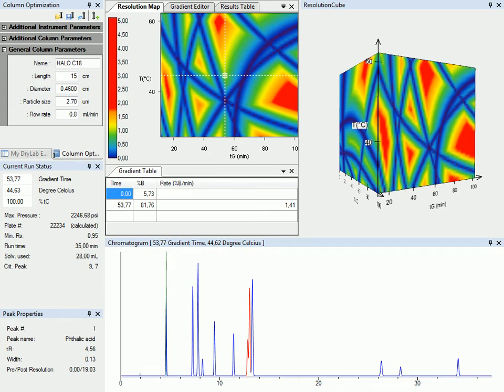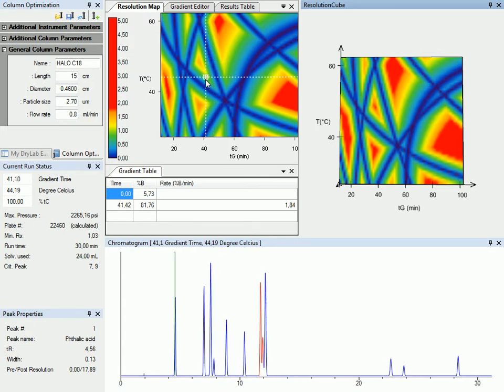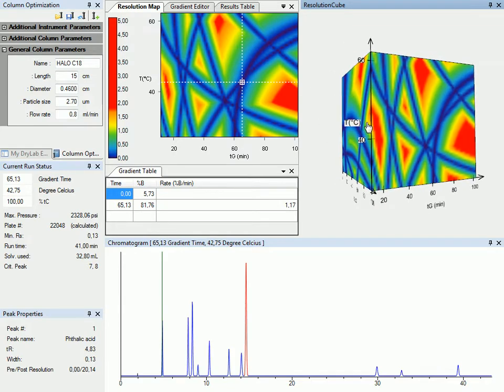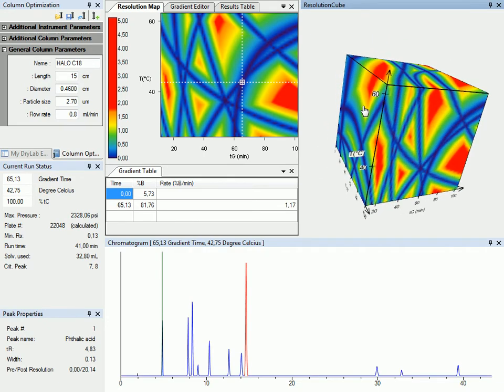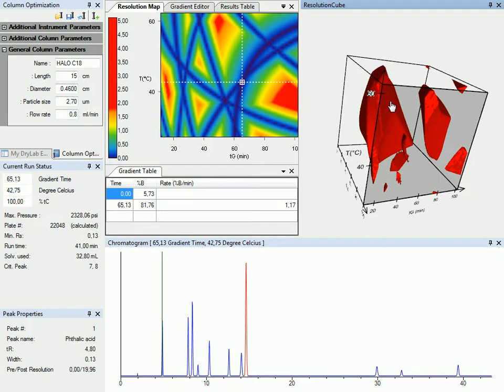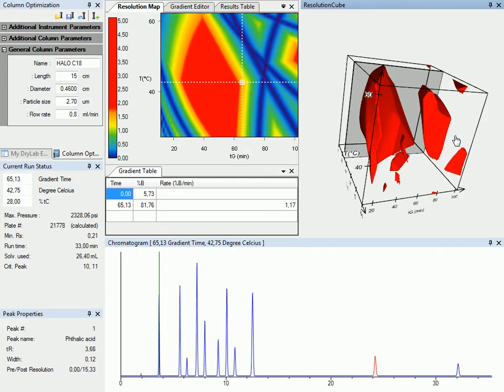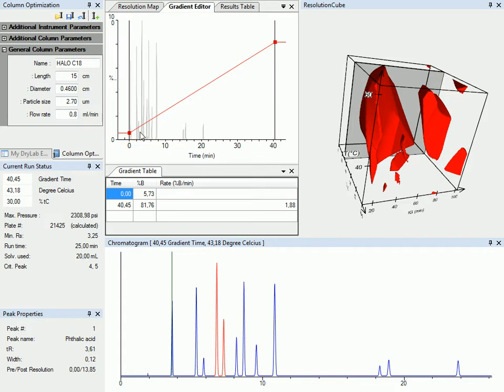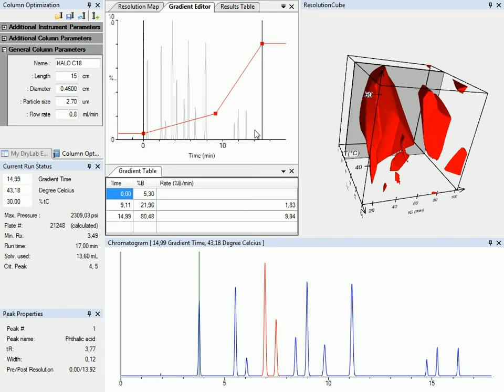DryLab Cube Presentation